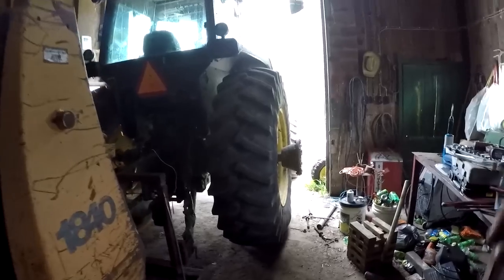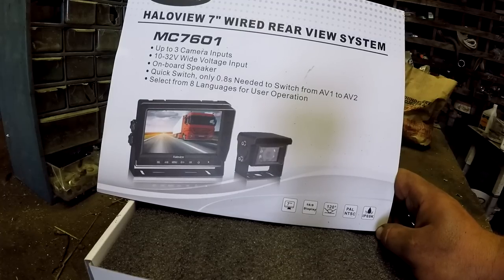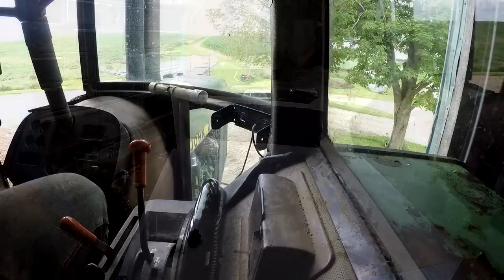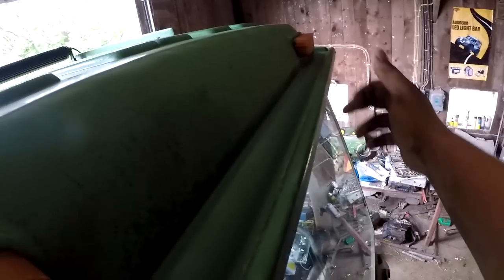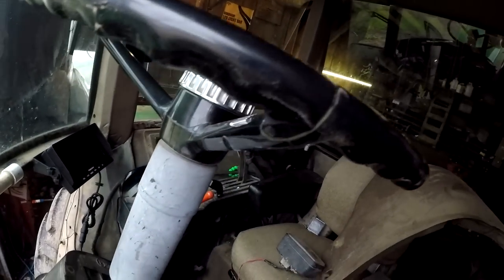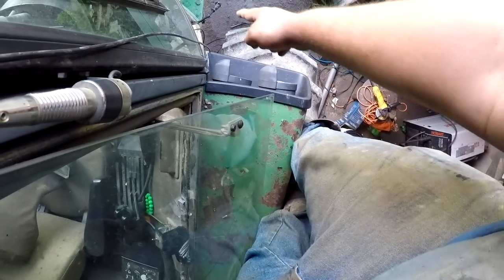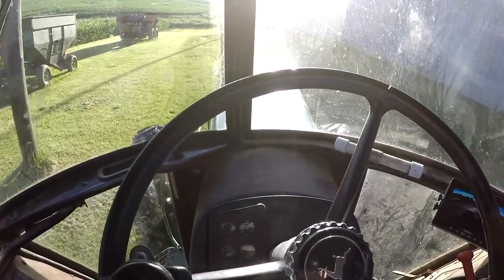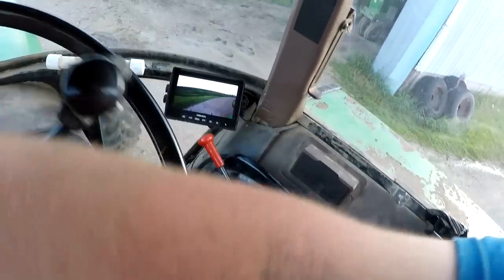Install of a Wired Haloview Camera System on a JD 4450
*I was sent this camera system for free to do a installation video*